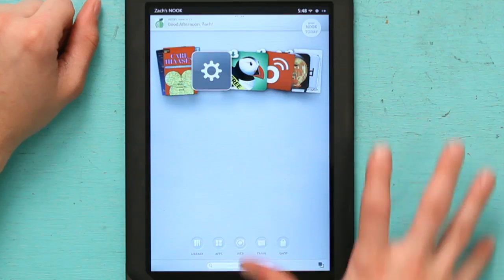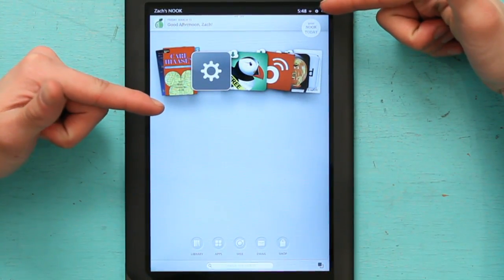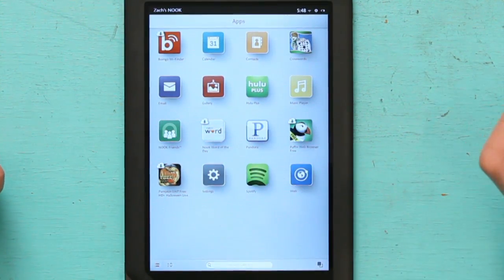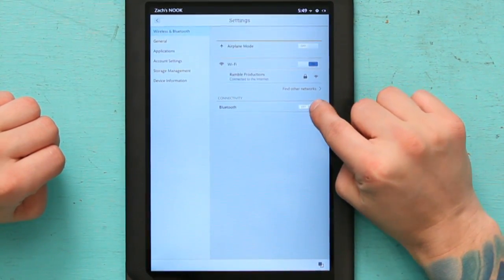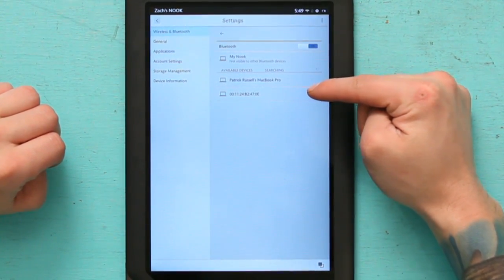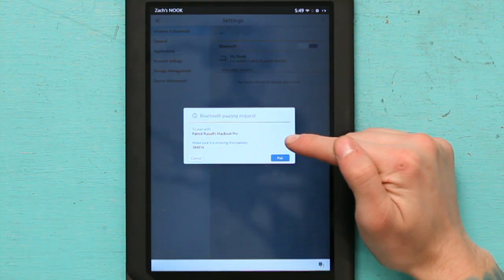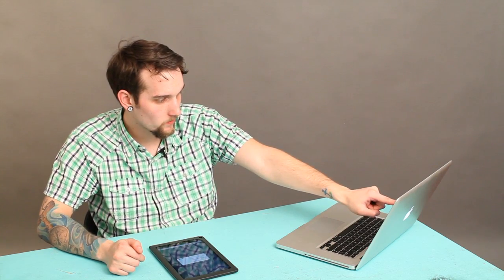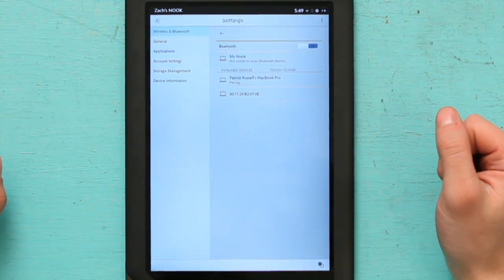How to Connect the NOOK to a Mac : About NOOK Readers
Connecting the NOOK to a Mac can help you sync content from one device to the other. Connect the NOOK to a Mac with help from a general electronics expert in this free video clip.

Series Description: The NOOK is one of the most popular ebook readers on the planet, and with good reason. Get tips about using your NOOK reader with help from a general electronics expert in this free video series.